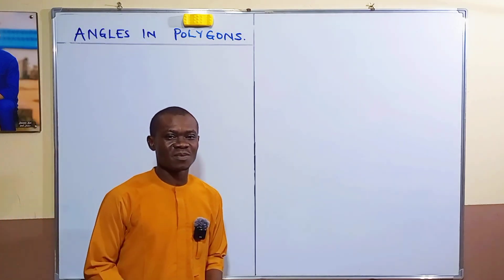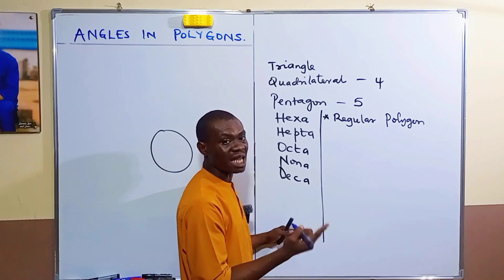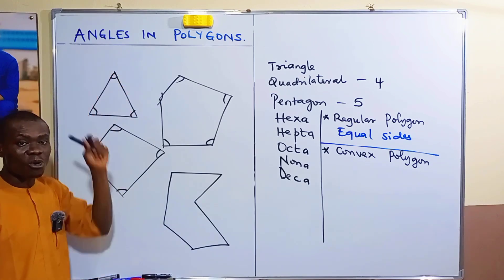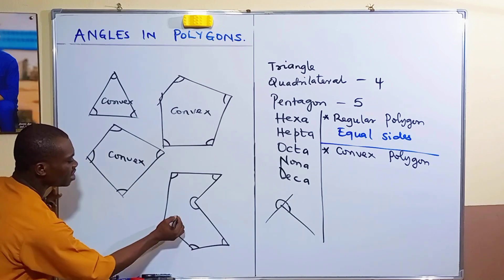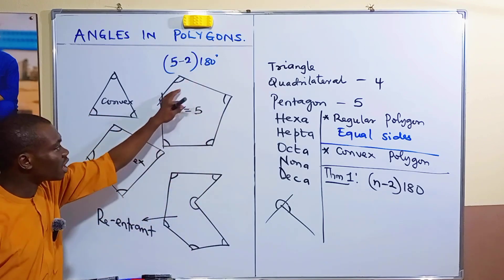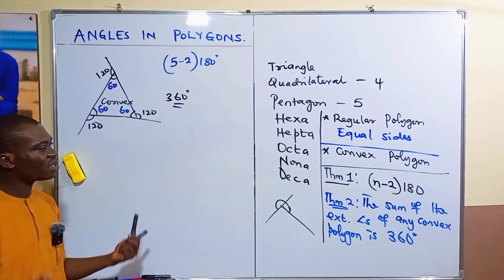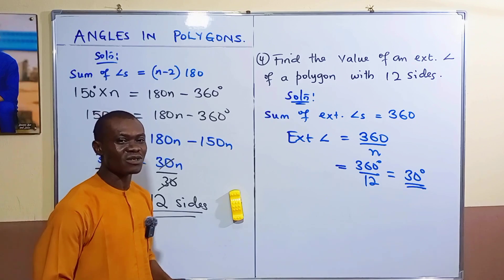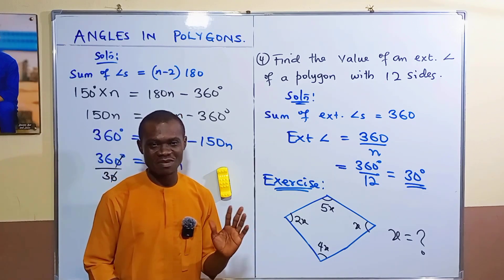Angles In Polygons With Deep Explanations